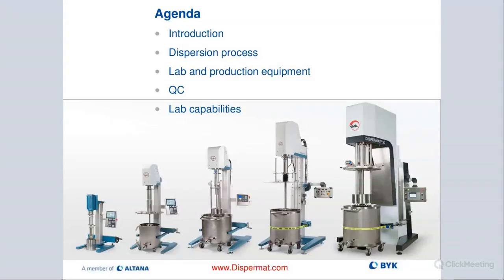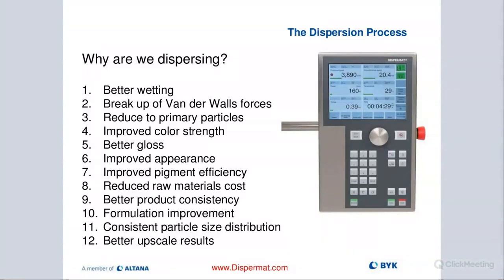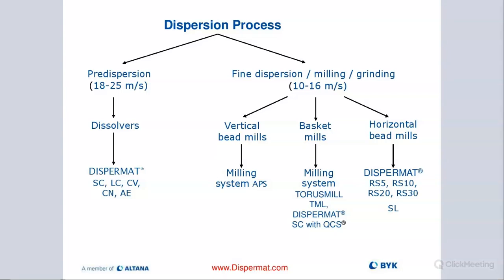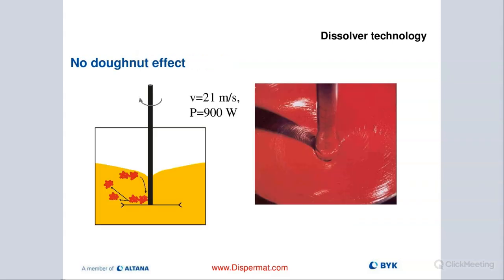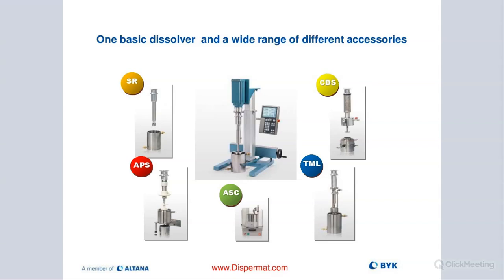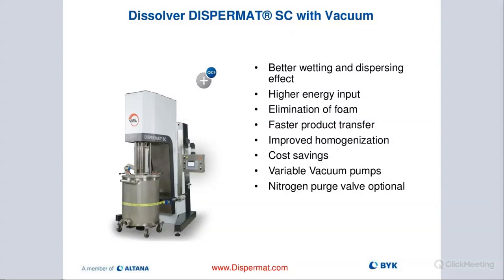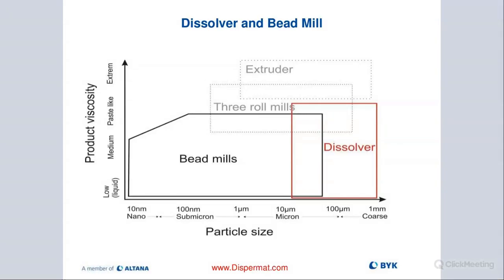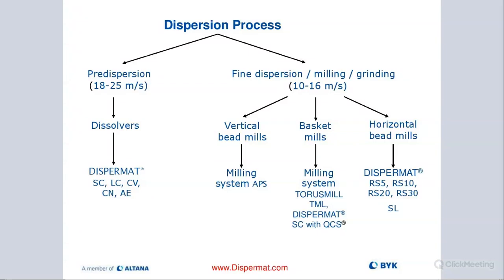2025 04 08 EDT Dispersion 2025 – Dispersion Deep Dive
In a recent webinar, Andy Stummer, Managing Director of VMA Getzmann Dispersion, presented an in-depth overview of the pre-dispersion process, highlighting VMA's history and expertise in high-quality dispersion machines and custom solutions. He emphasized the significance of critical parameters such as optimal tip speed (18-25 m/s) and blade diameter (1/3 of the container diameter) for effective pre-dispersion. Stummer also discussed the transition to media milling for achieving fine dispersions using bead mills for nanoparticle sizes, along with the importance of cooling systems and the versatility of their equipment for applications including biopolymers.